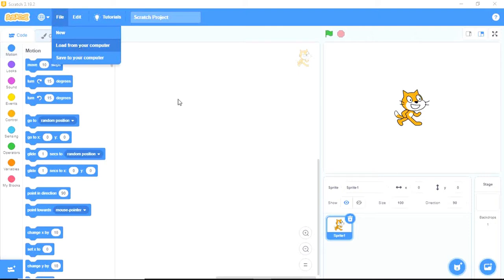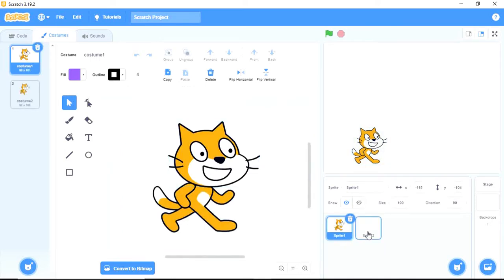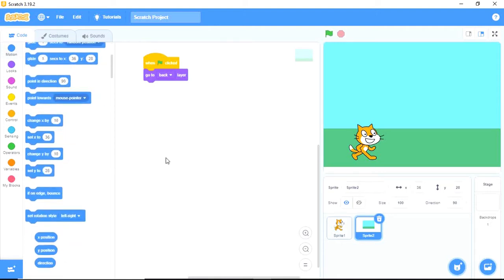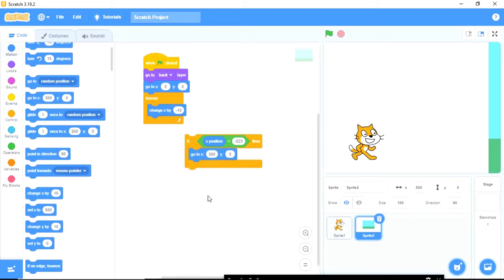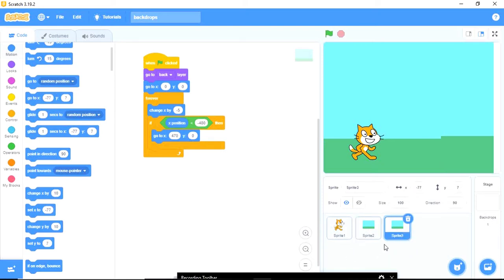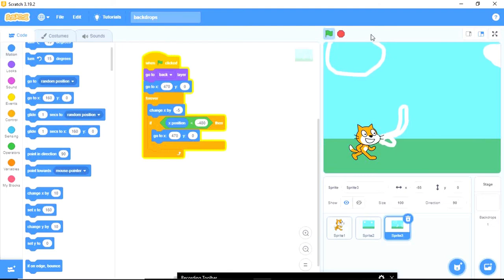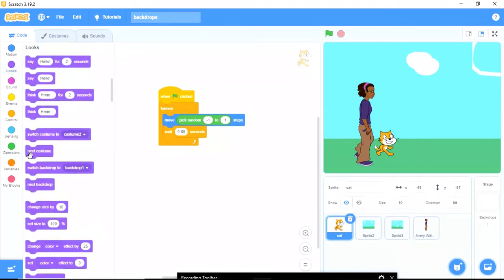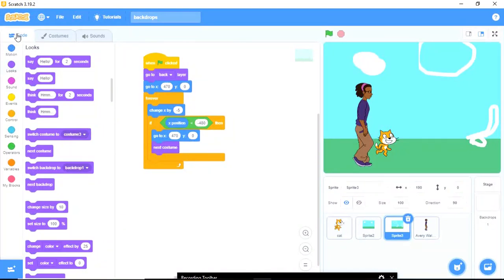Avril back from school